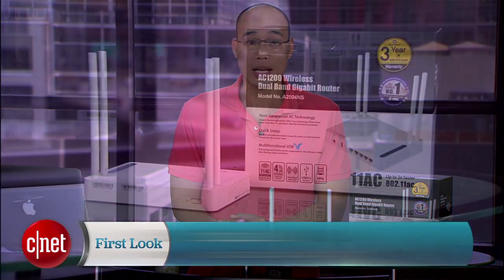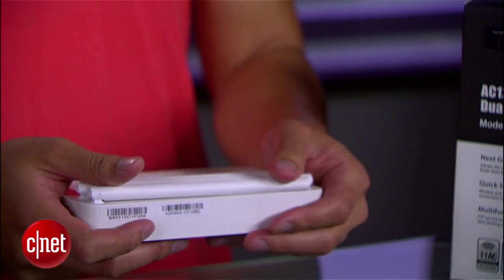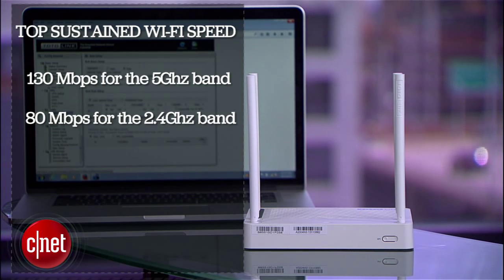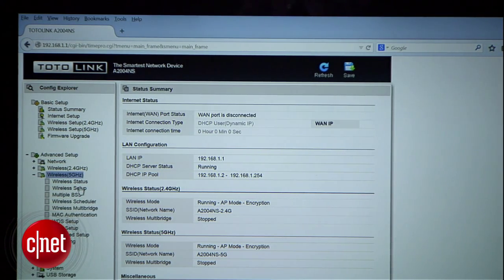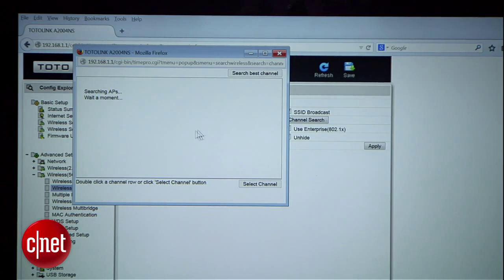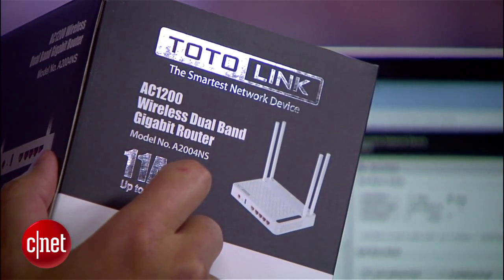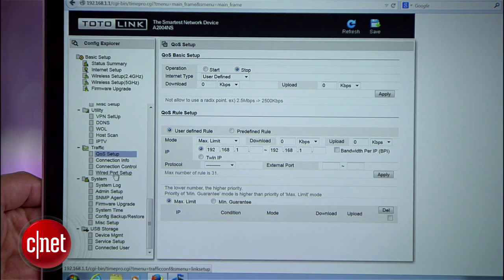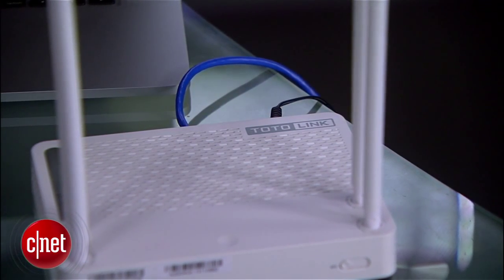The Totolink A2004NS is a great home Wi-Fi router, with a little catch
CNET editor Dong Ngo relates the Totolink A2004NS AC1200 Wireless Dual Band Gigabit Router to dating. So whether or not it's a great experience depends a lot on you! Care to find out?